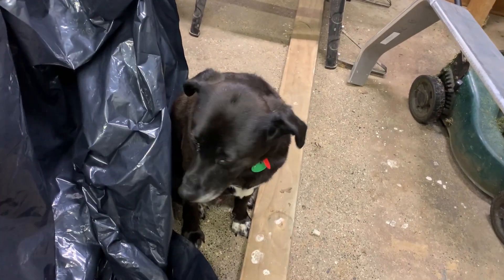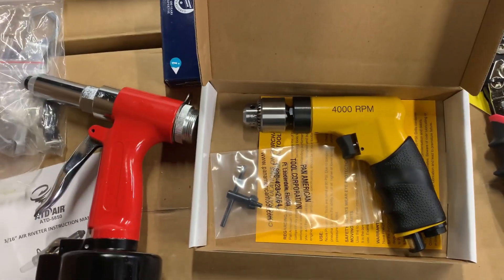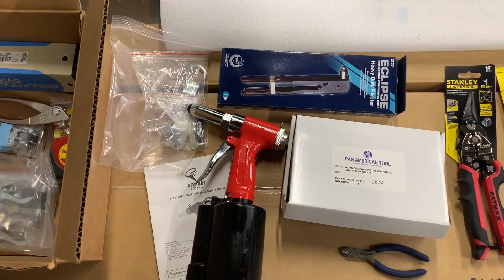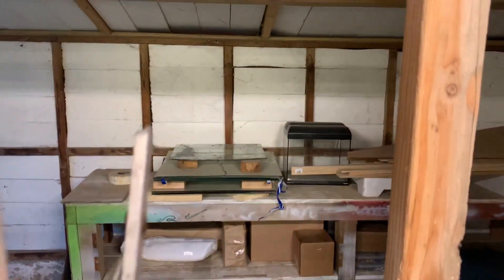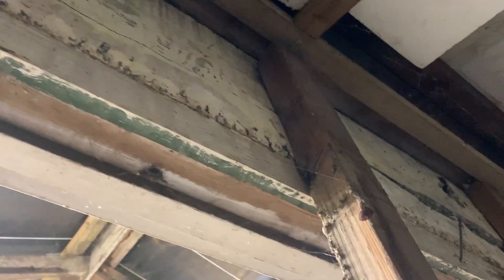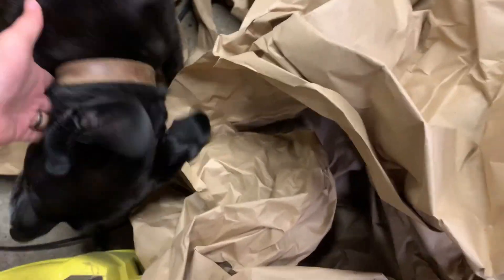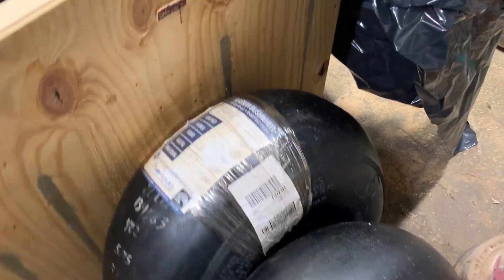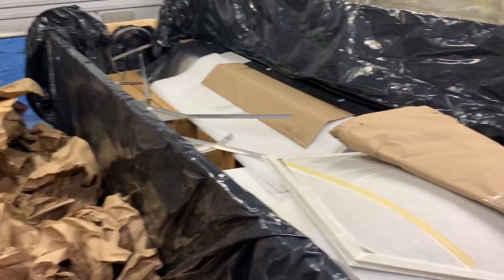EP01 Trying to fit an AEROPLANE kit in my single car garage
A big box arrives, inside it lives an air-plane, or so I'm told.

I'm building a Zenith 750 STOL in my garage in New Zealand.

Creativity was required to get this off the trailer - weighing somewhere around the 300kg mark, but that didn't hold us back.